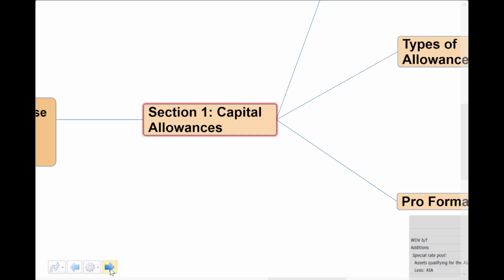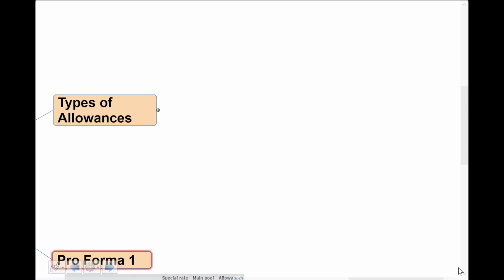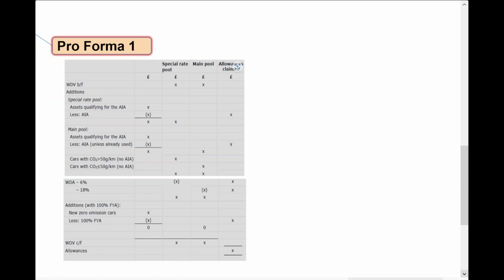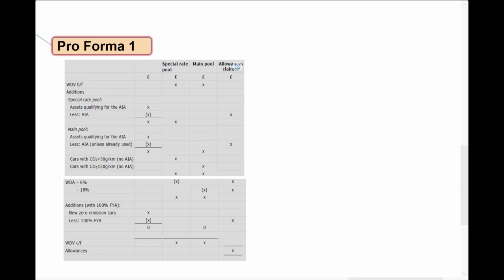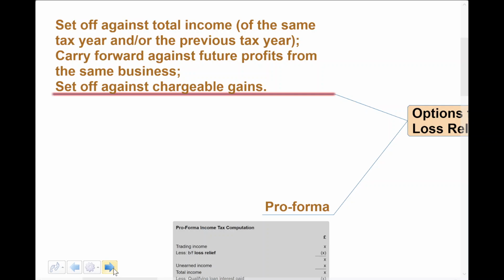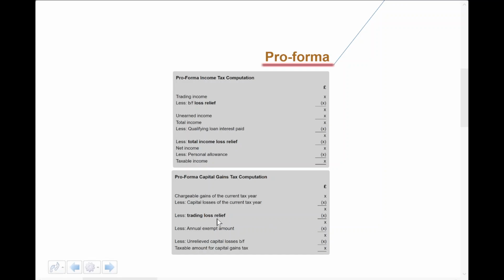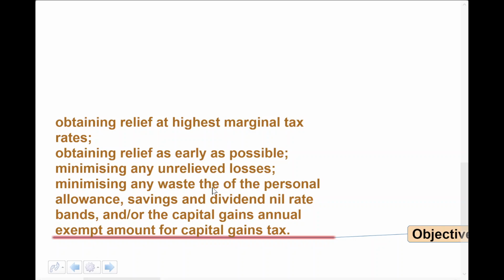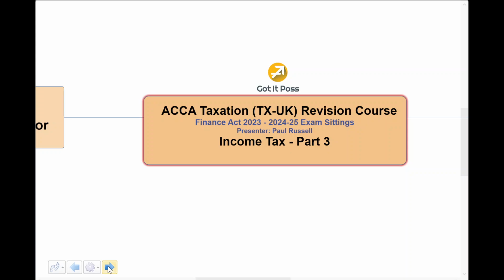08 ACCA TX (UK) : Income Tax Part 3 | Capital Allowances & Trading Loss Relief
In Income Tax Part 3 of your ACCA TX (UK) accelerated revision, we focus on two of the most examinable areas for unincorporated traders: capital allowances and trading loss reliefs.

What we cover:
- Capital allowances explained: HMRC’s replacement for disallowed accounting depreciation and why this is a key TX topic.
- Main allowances in the computation: writing down allowance, annual investment allowance (AIA) and first‑year allowance, and why FYA is often the easiest to handle.
- Tackling a “meaty” capital allowances question: using the Study Hub pro forma, setting up main pool, special rate pool and private‑use asset columns, and doing the easy parts first.
- AIA and special rate pool: key limits, short‑period adjustments and the tricky link between AIA and the special rate pool.
- Trading loss relief options:
  - Set off against total income (current year and/or previous year)
  - Carry forward against future profits of the same trade
  - Set off against chargeable gains, including where it sits in the CGT computation order.
- Pro formas and ordering: where to deduct trading losses in income tax and capital gains computations, and common areas where students get confused.
- Planning objectives with losses: aiming for highest marginal rate, earliest relief, minimal unreveiled losses and minimal wastage of the personal allowance – and why you can’t always achieve all four in one scenario.

This video gives you practical exam technique and layout tips so you can approach long‑form capital allowances and loss relief questions with confidence.